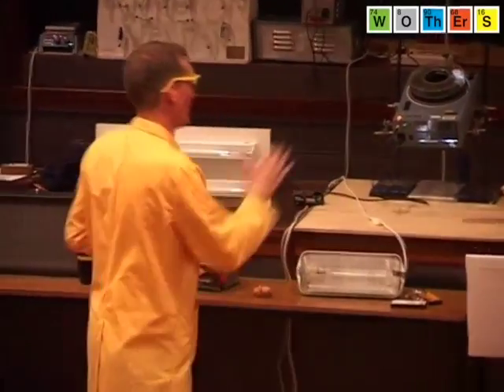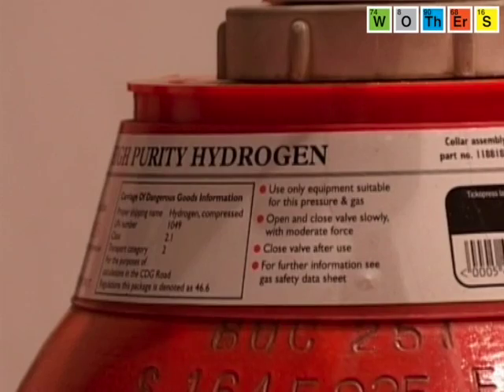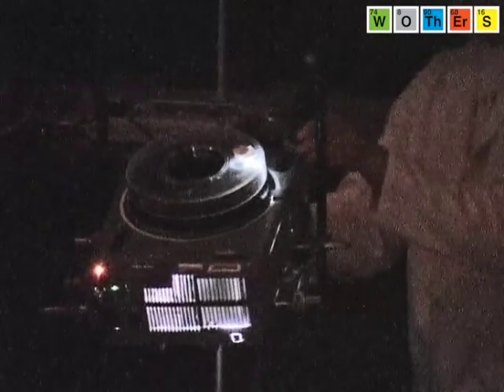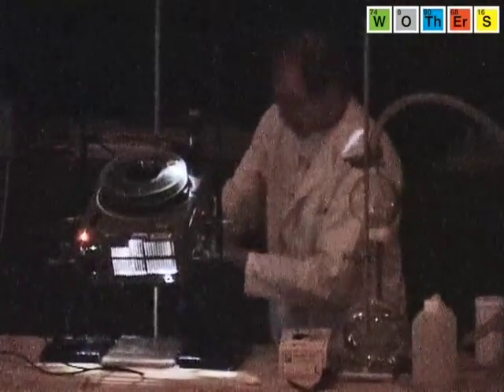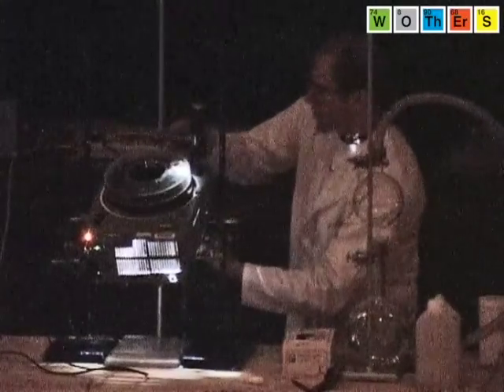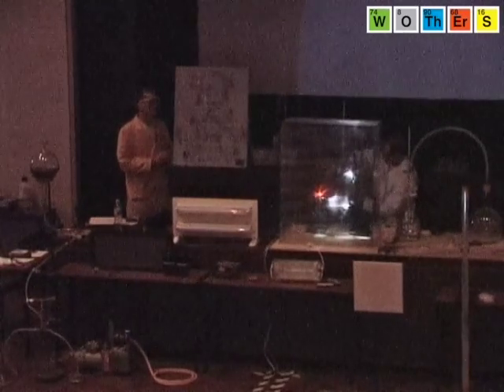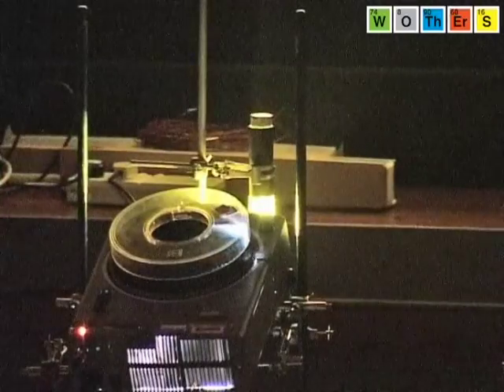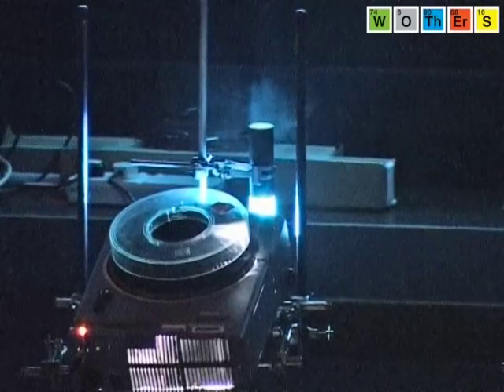The Chemistry of Light (2006): Hydrogen & Chlorine Reaction